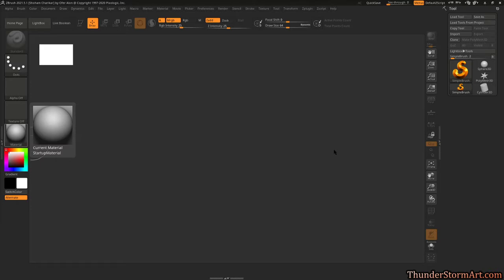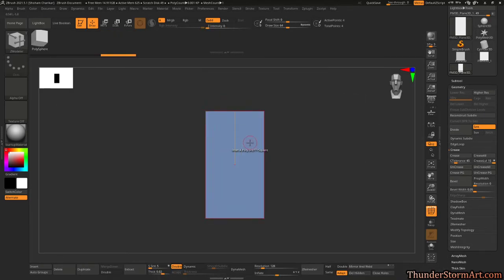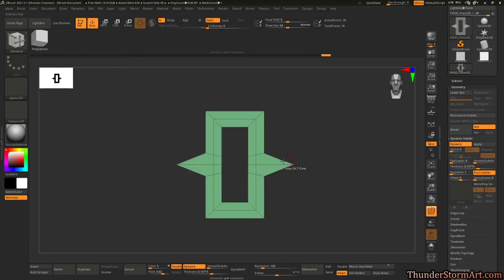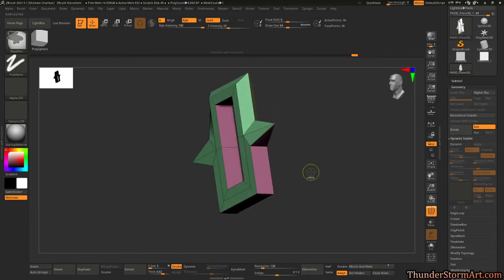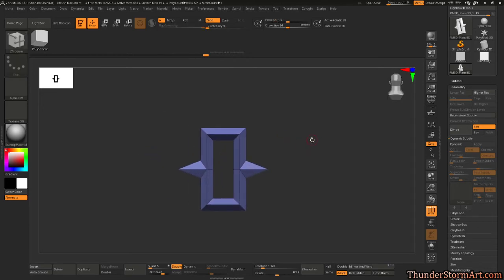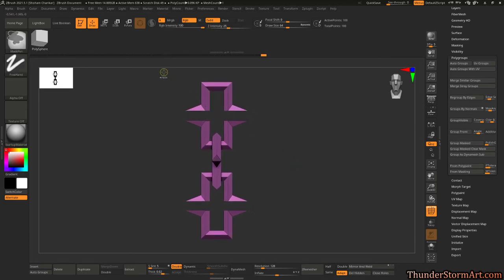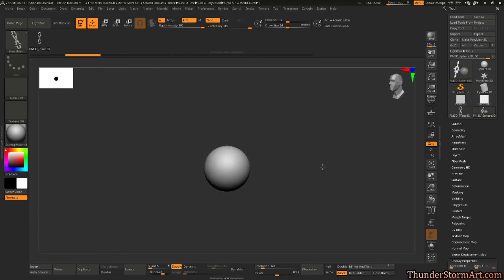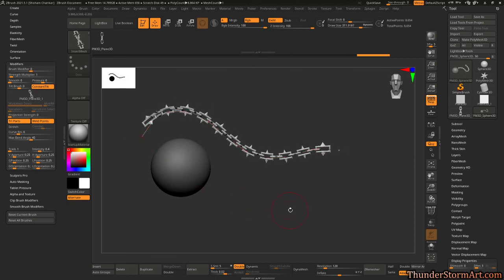2021-04-22 Custom Curve - Chain